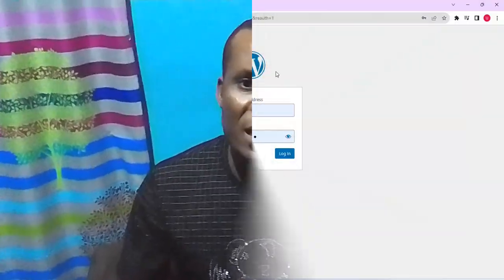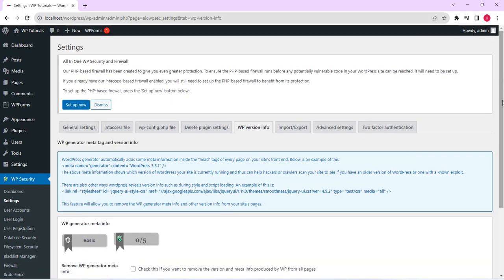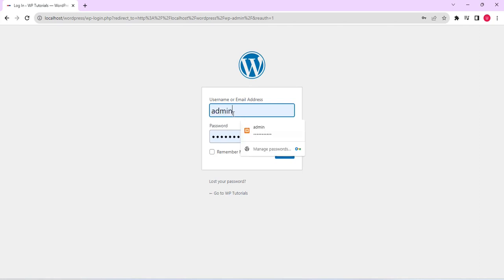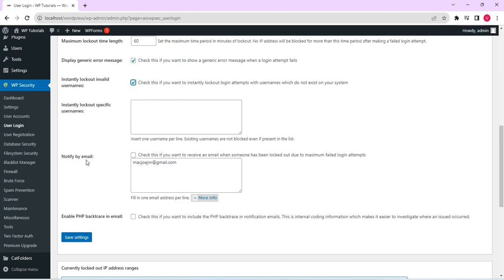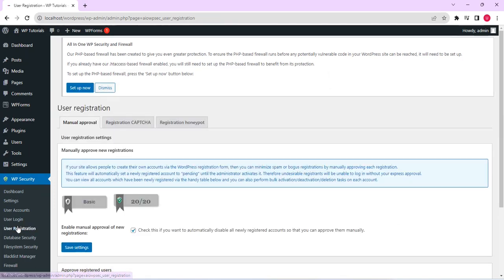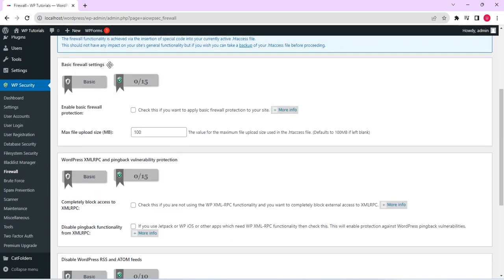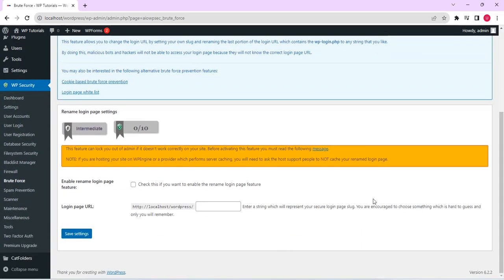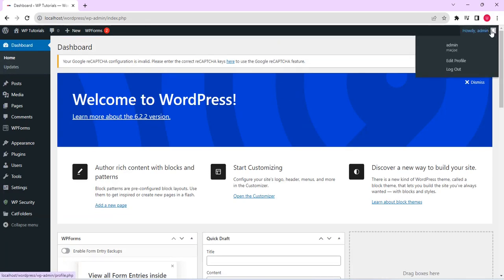WORDPRESS SECURITY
Hello people, I bring you greetings from this side of the globe.

In this video, I show you how to optimize your wordpress website's security using the All in One WP Security plugin.

Sit back, relax and let's learn.